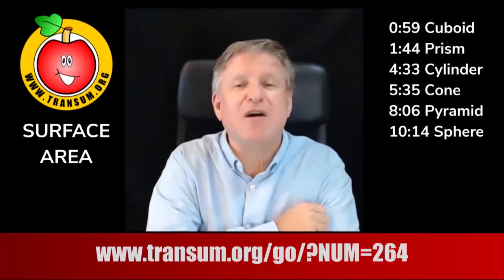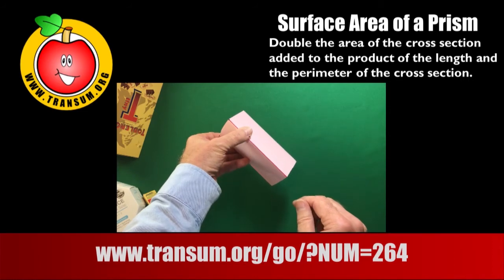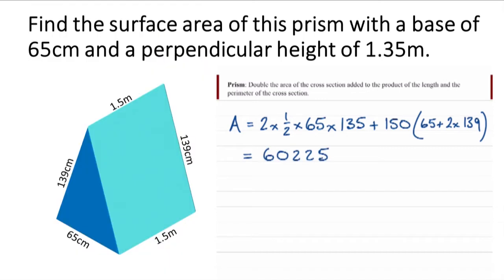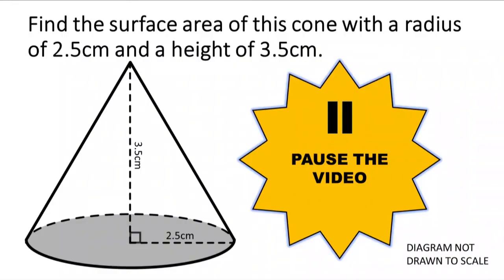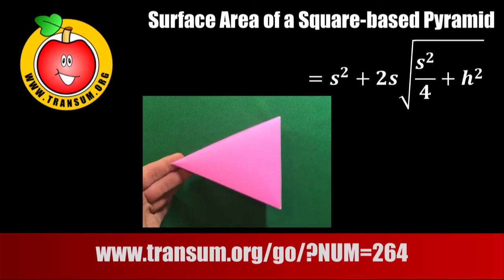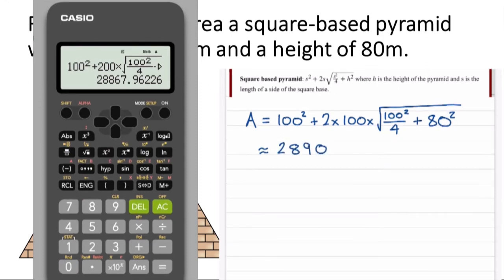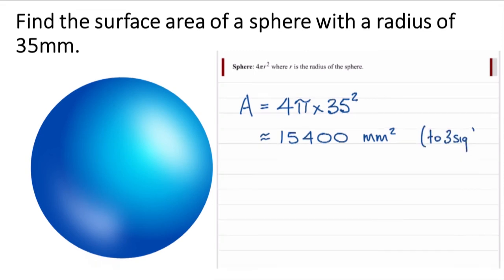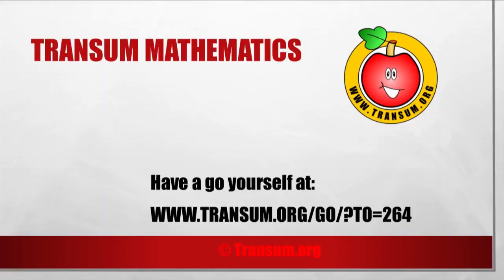Surface Area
Finding the surface are of three dimensional shapes can involve some interesting formulae. This video is to help you do the online, self-marking exercise which can be found here:

0:59 Cuboid
1:44 Prism
4:33 Cylinder
5:35 Cone
8:06 Pyramid
10:14 Sphere